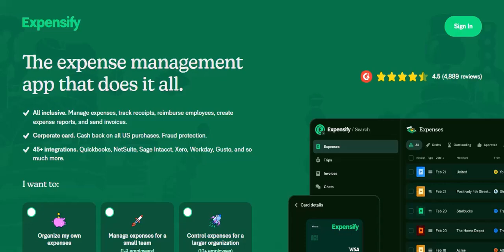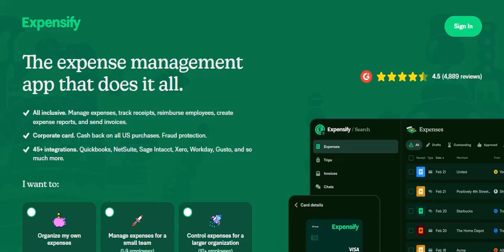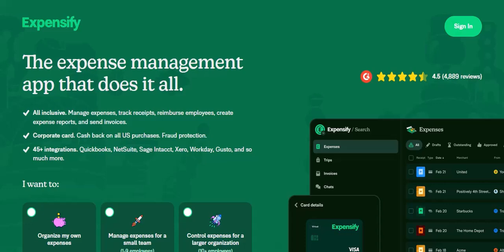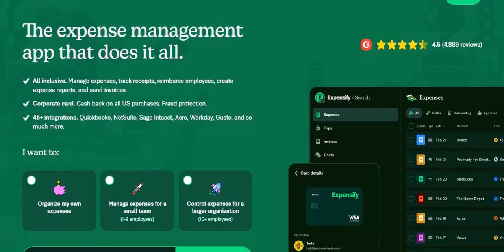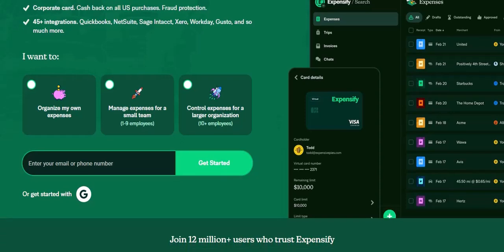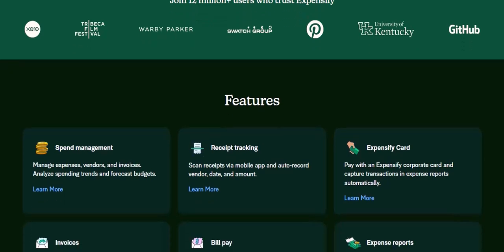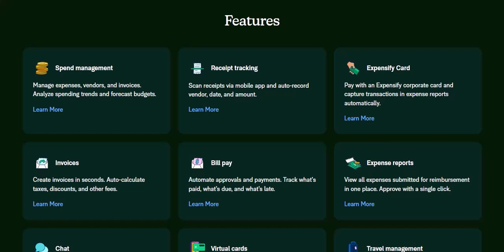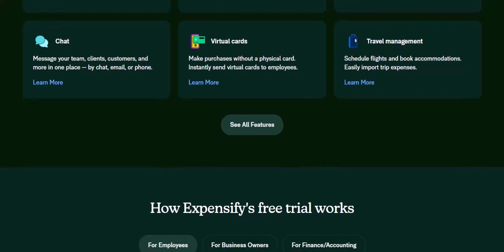How do I submit a receipt to Expensify?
In this video we talk about How do I submit a receipt to Expensify